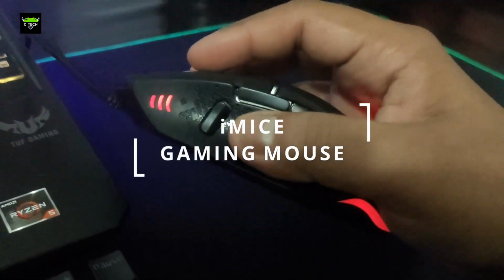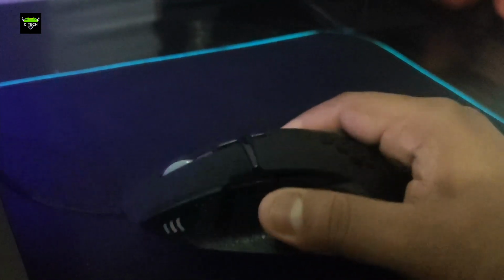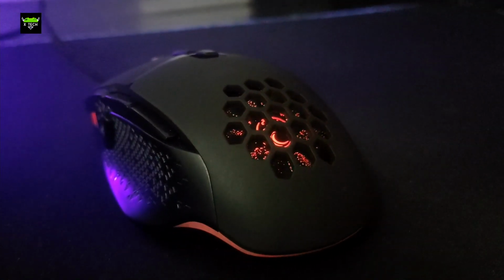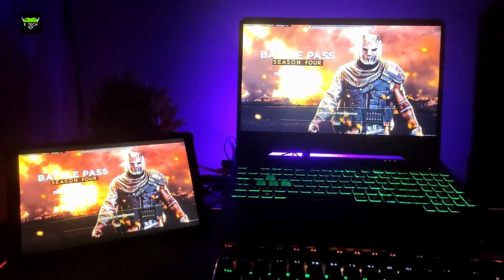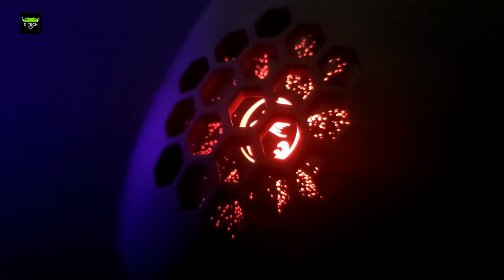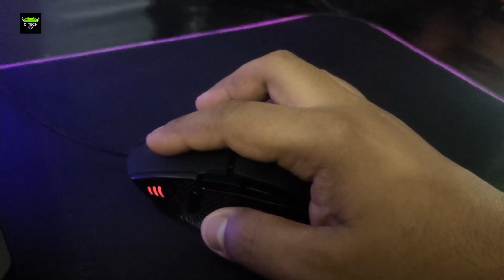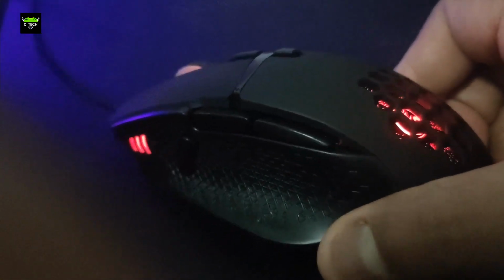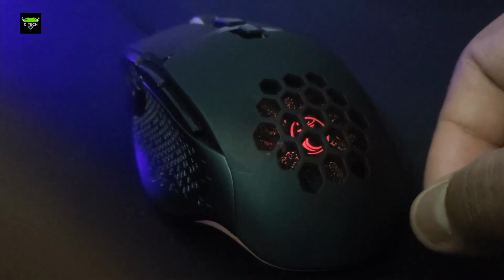iMICE T90 fps shooter gaming mouse.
iMICE fps shooter gaming mouse.